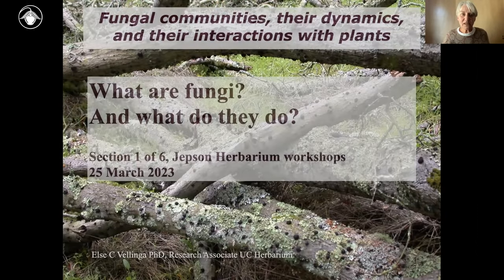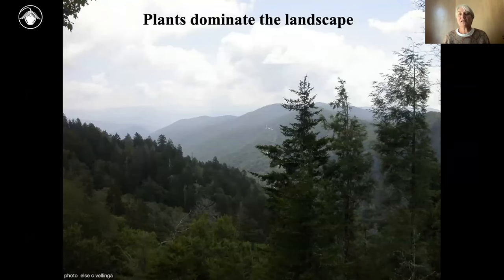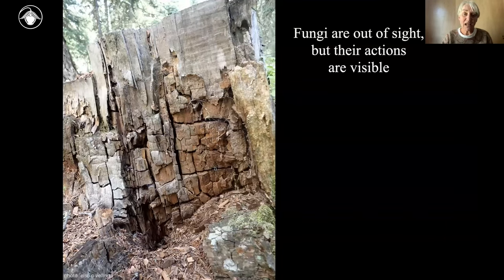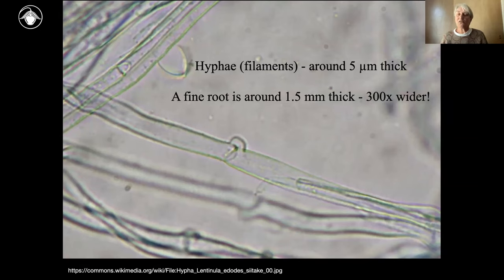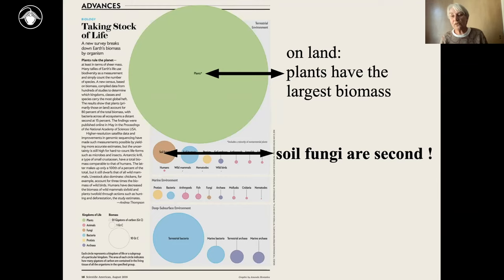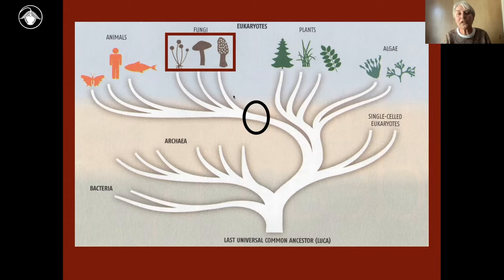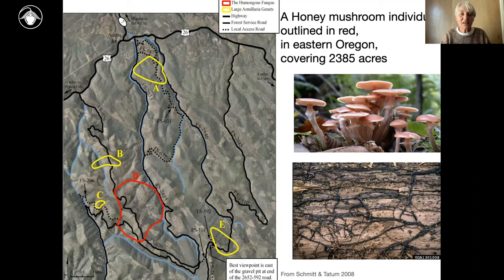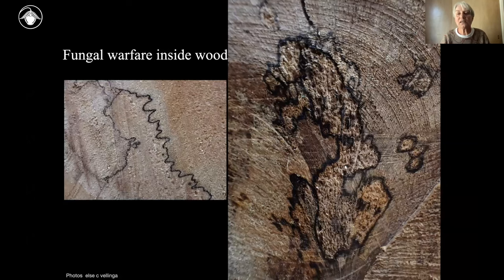Fungal Communities Module 1: What are fungi and what do they do?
This module provides an overview of what makes fungi unique from plants and animals and why fungi are essential to life on earth. Learn about the different groups of fungi, how fungal hyphae grow, and the ways fungi get their food.